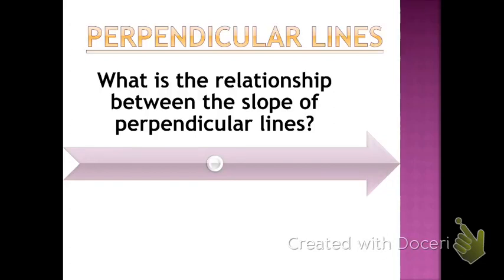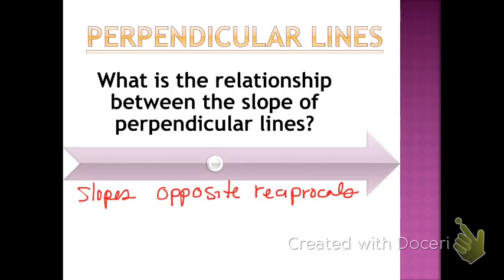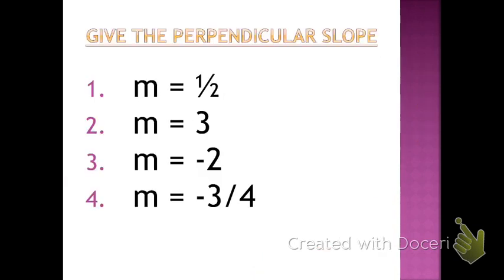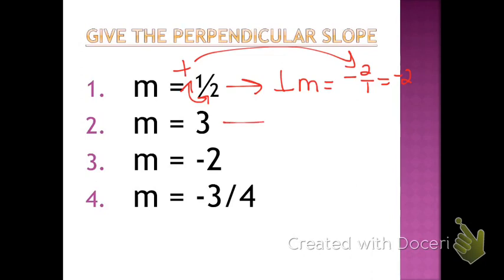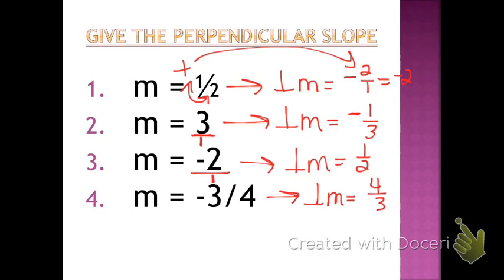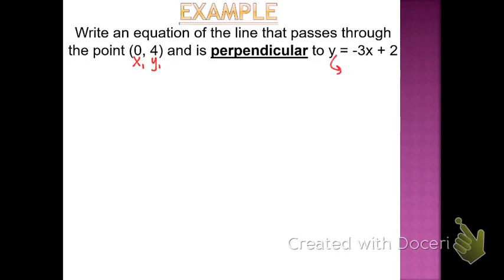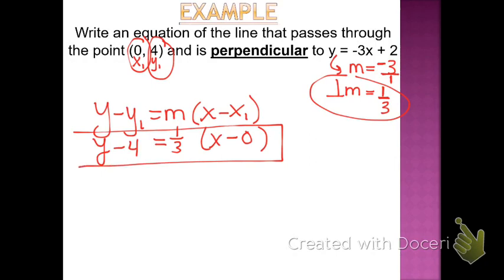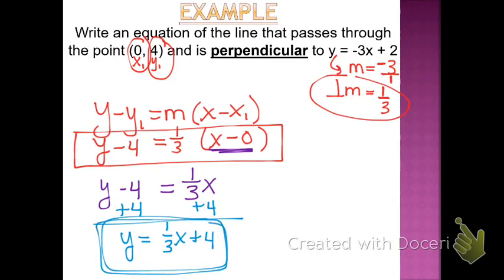Write equations of perpendicular lines A1.4.1.4